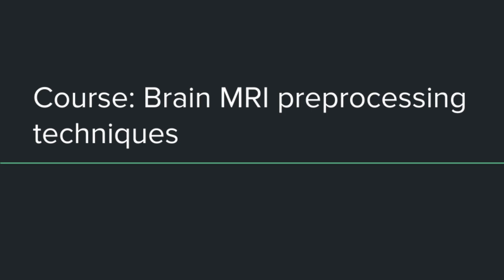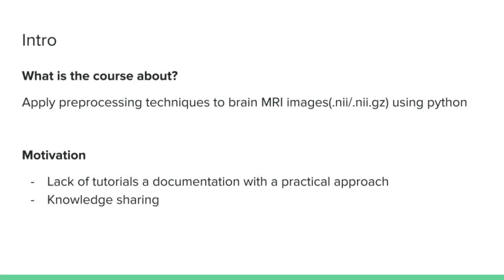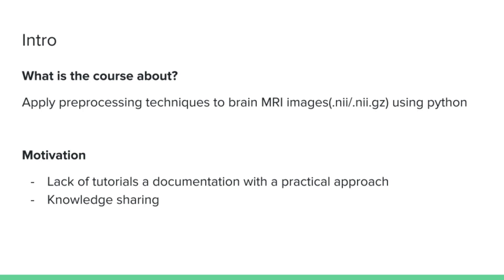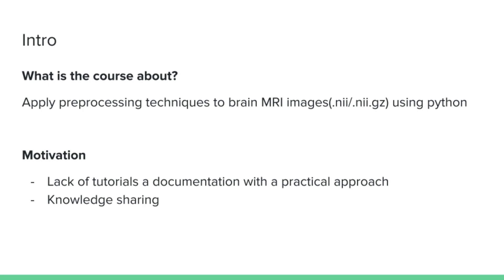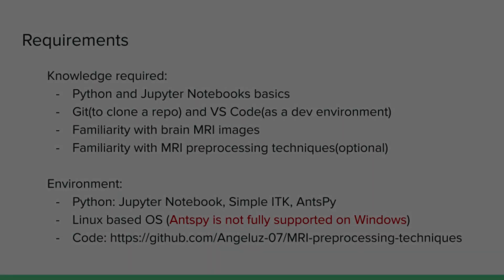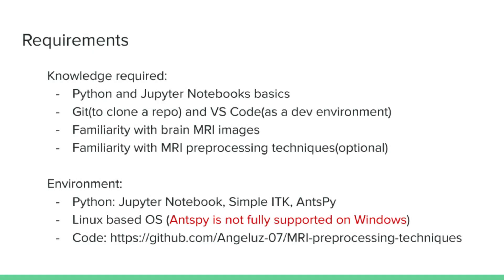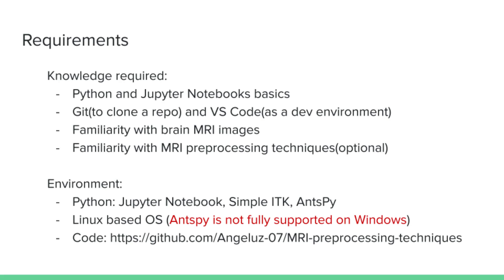Course MRI preprocessing techniques with Python - Intro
Update 2025: I have added Docker support so now you can execute the project on windows, and easier setup for Linux. Check the readme of the project

Update Sept. 2024: Consider citing paper related to the Brain MRI preprocessing techniques course;

Mena, R., Pelaez, E., Loayza, F., Macas, A., & Franco-Maldonado, H. (2023). An artificial intelligence approach for segmenting and classifying brain lesions caused by stroke. Computer Methods in Biomechanics and Biomedical Engineering: Imaging & Visualization, 11(7), 2736–2747.